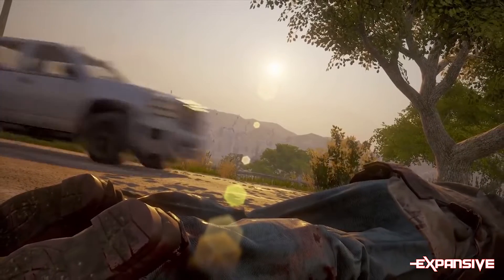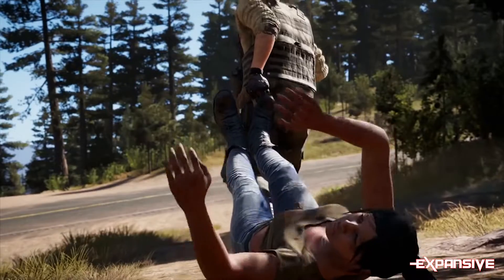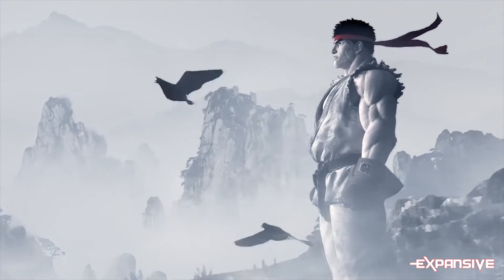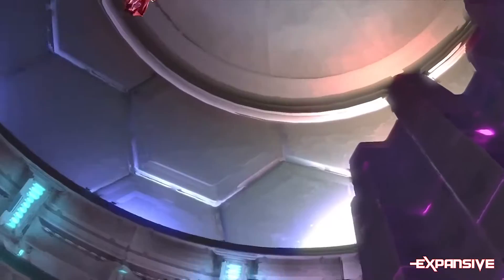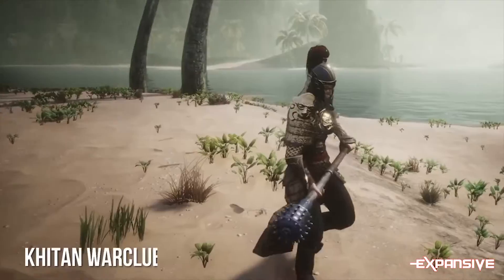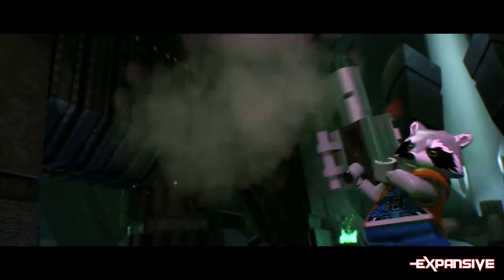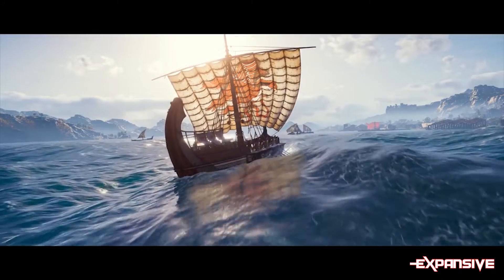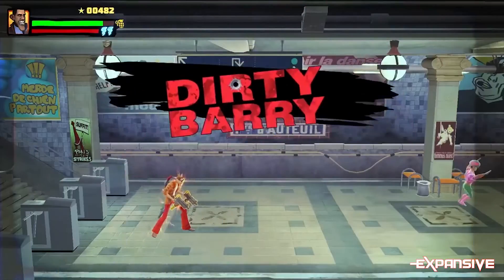DLC News on the DLScene l Assassin's Creed Odyssey, Far Cry 5, State of Decay 2 l July 06, 2018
All the latest DLC news includes Far Cry 5 Lost on Mars, a rumoured Season Pass for Assassin's Creed: Odyssey as well as details of a rumoured Season 4 for Street Fighter V, State of Decay Independence Pack and much more!

Get all the latest DLC news on Expansive